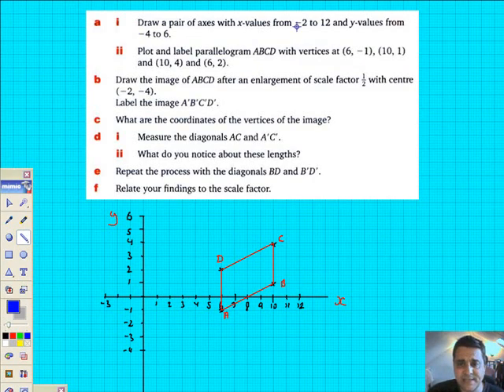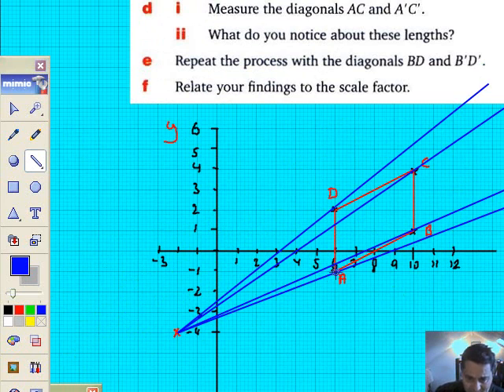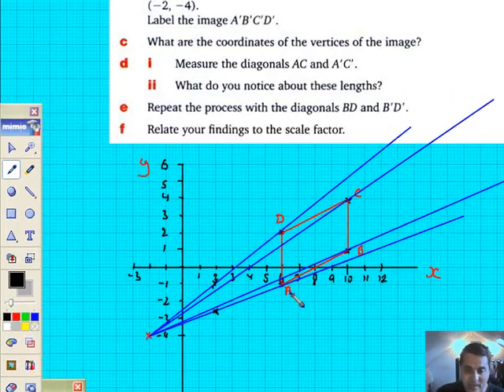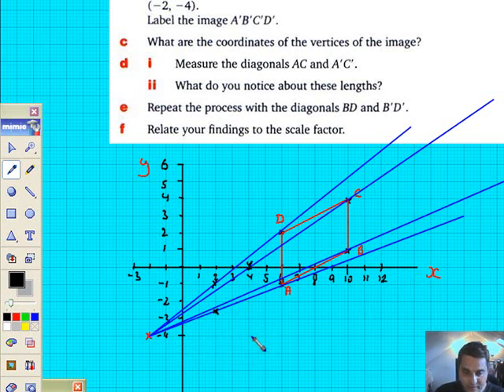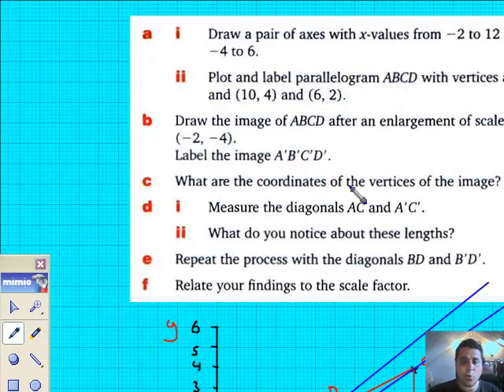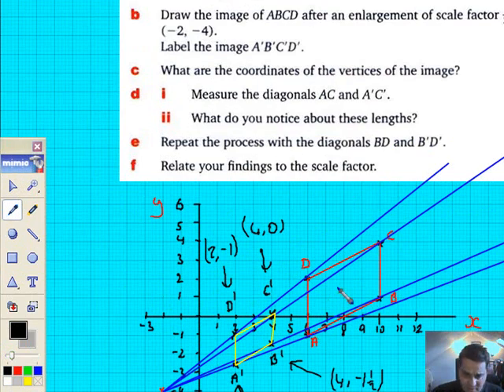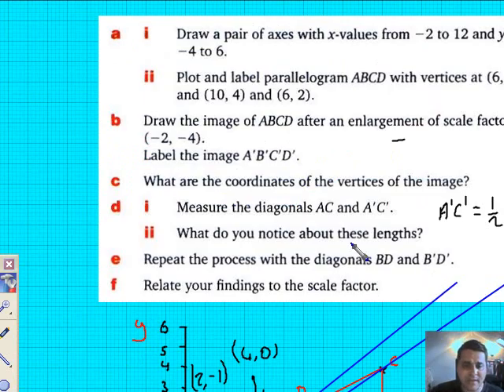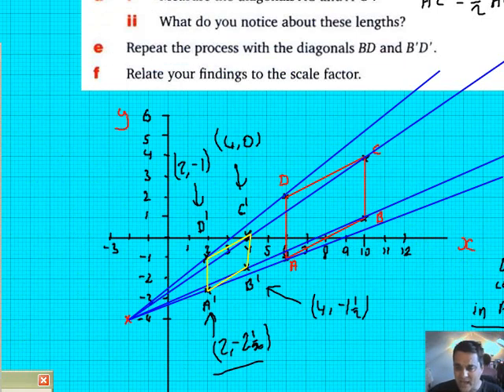u3 h 14.2.2